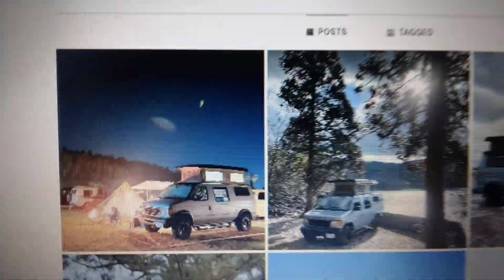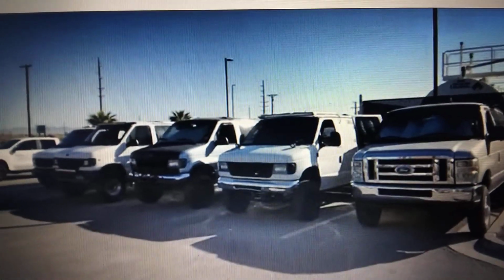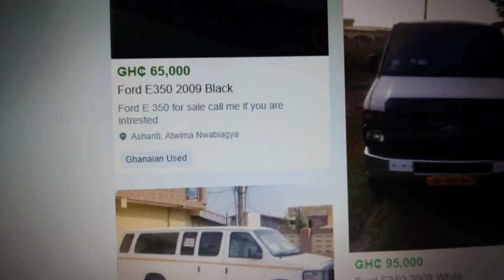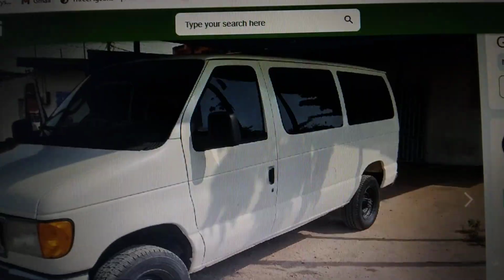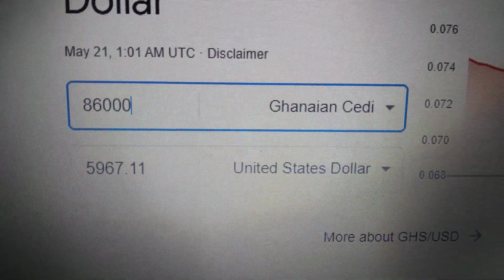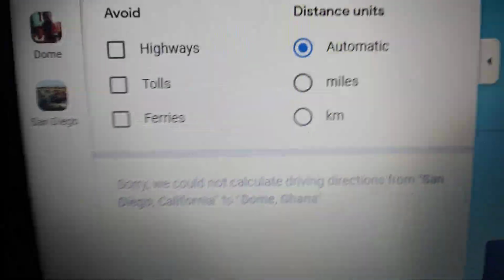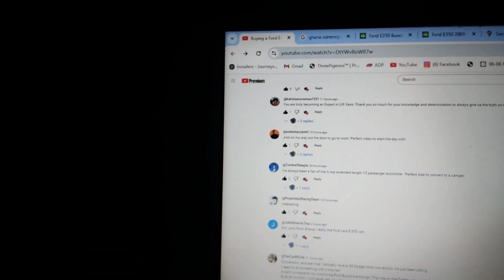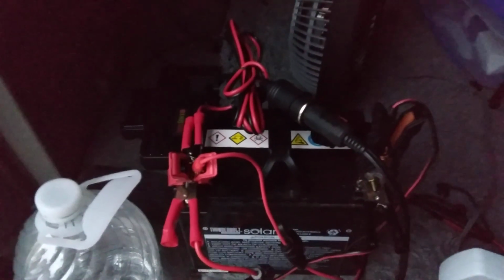Ford Econoline for sale in Ghana Africa | E-series vans around the world | Sick add on in transit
Check it out. Ford Econoline for sale in Ghana